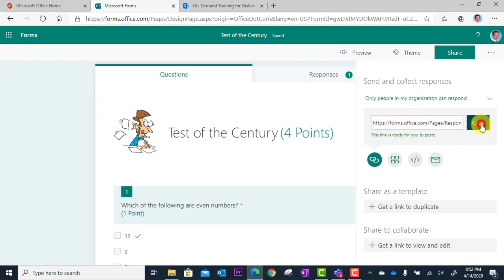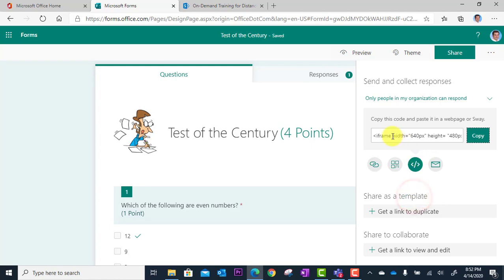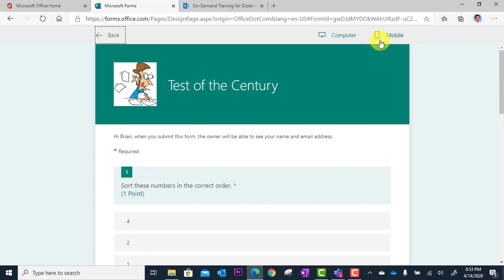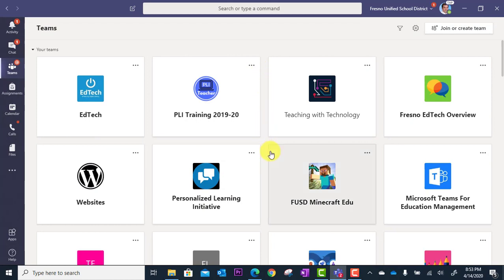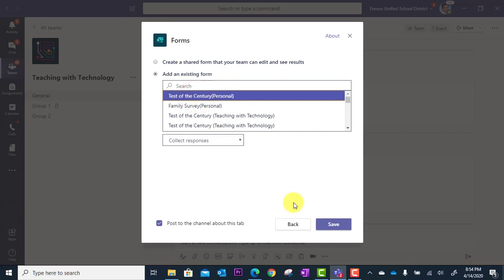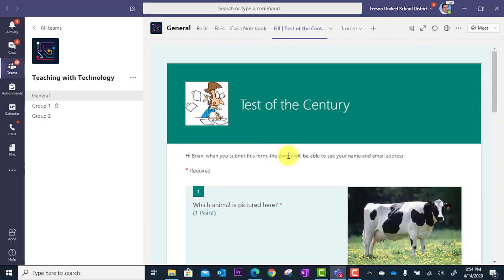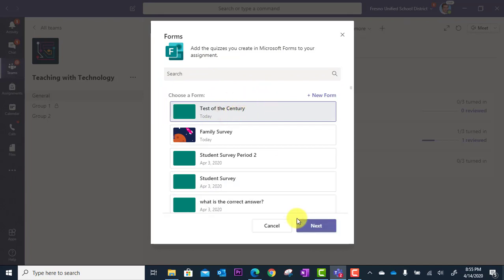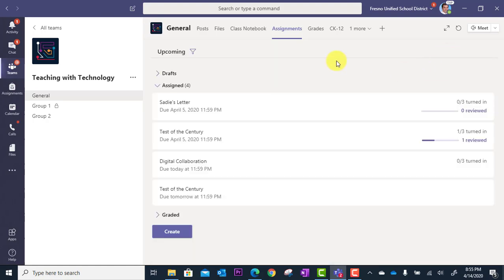Forms Quiz - Get Share Link and Add to Class Team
Learn how to get the share link to your Microsoft Forms Quiz and how to add it in a Microsoft Teams Class.